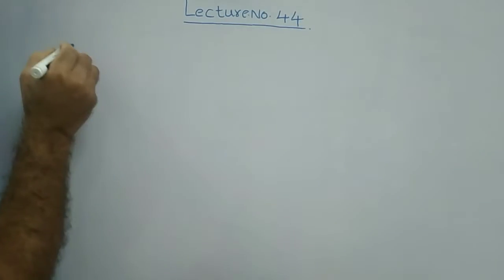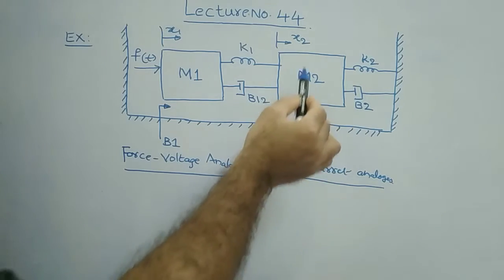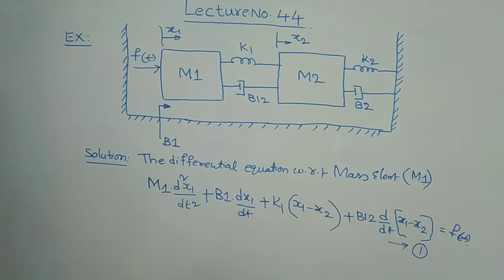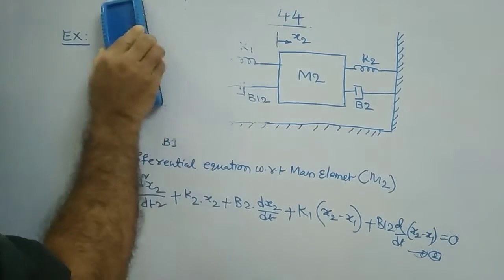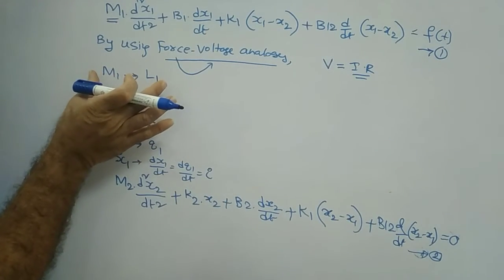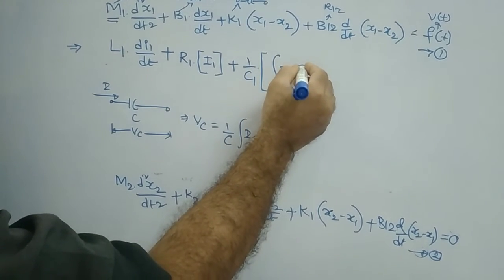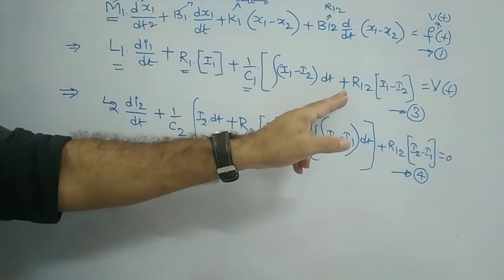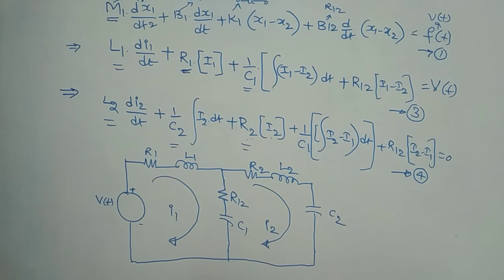Lecture_44 Force_voltage_analogy_for_the_given_mechanical_translational_system